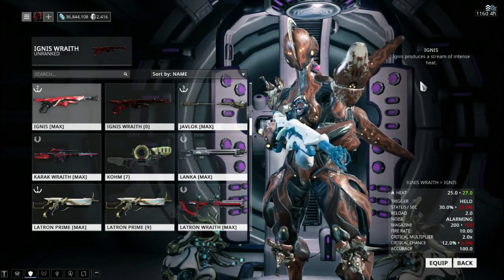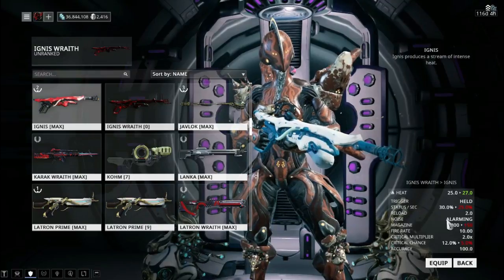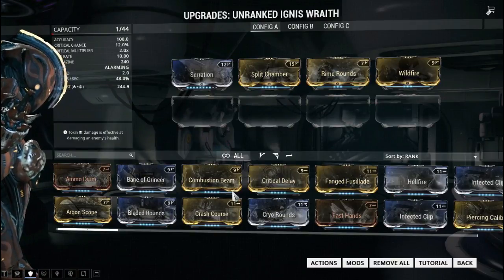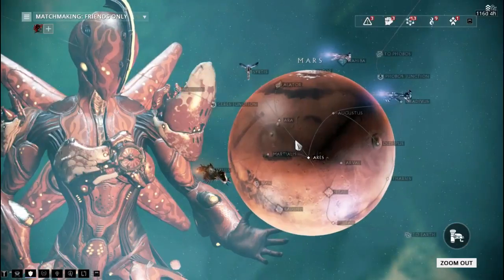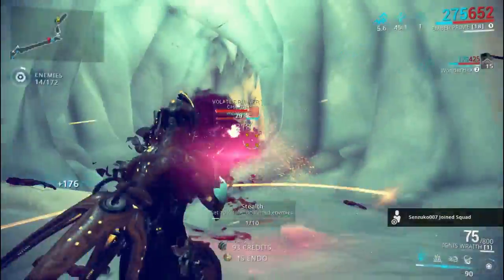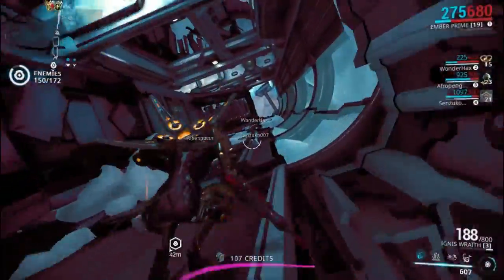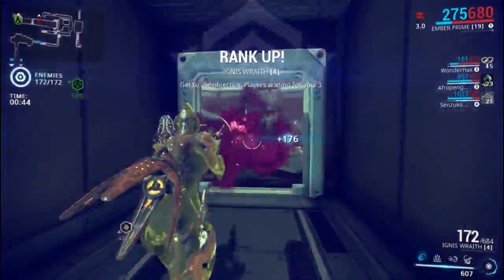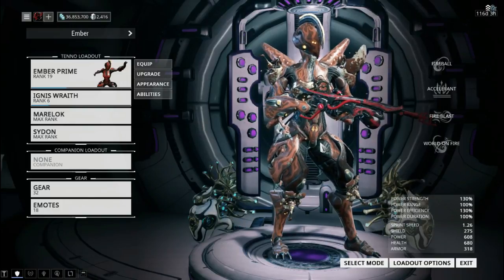Warframe: Ignis Wraith [OnTheSpot]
A new flame burns its way across the battlefield were you lucky enough to take control of it or was simply out of reach